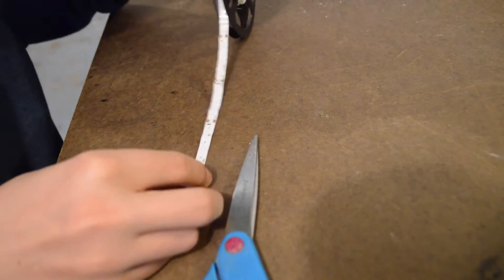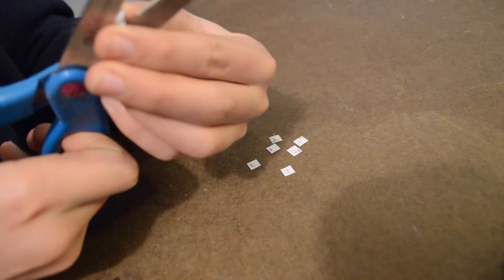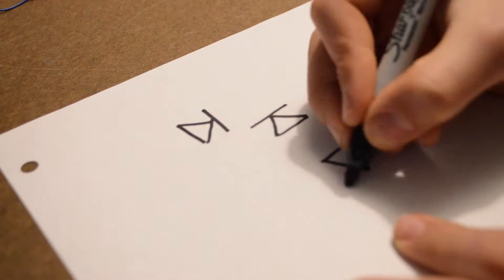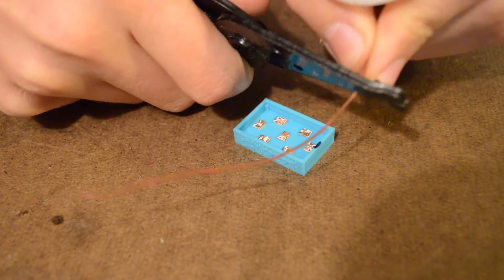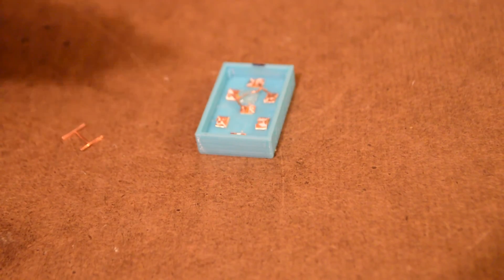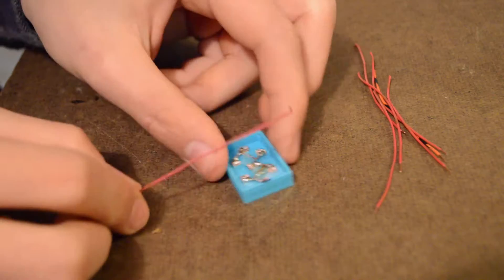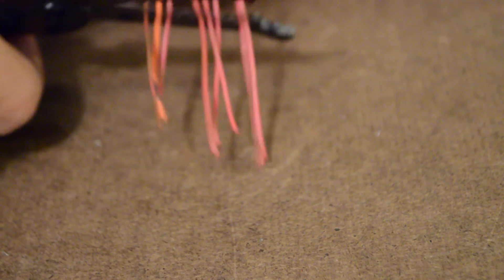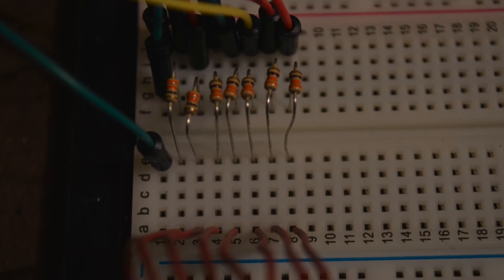3d Printed Led 7 Segment Display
In this video we will be showing you how to make your very own 7 segment display. This is a super cool project using a 3d printer and led's from an led strip to make a display that can show any digit. You could even make multiple to show multiple digits at once.

We used 3528 red led's from Ebay, but you could use any color you want. Just make sure they are 3528 so that they fit into the 3d printed model.